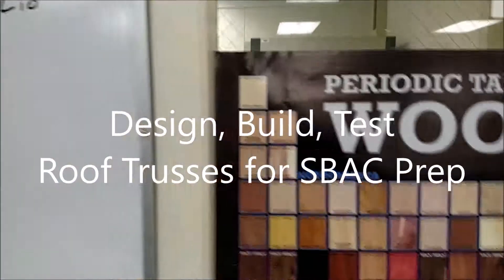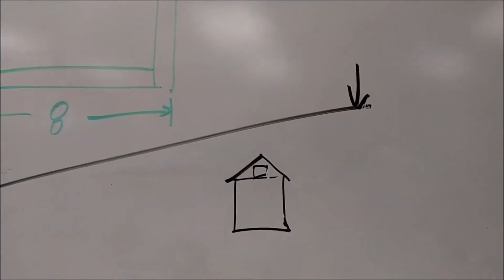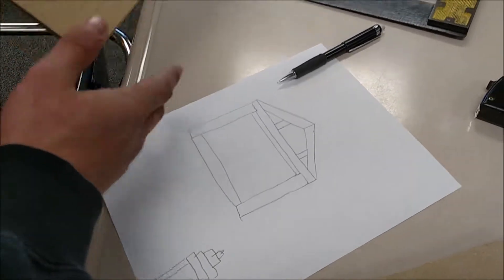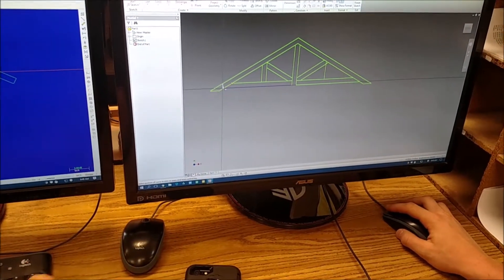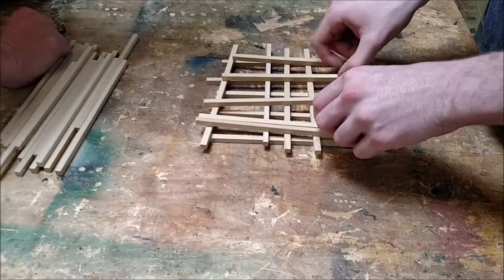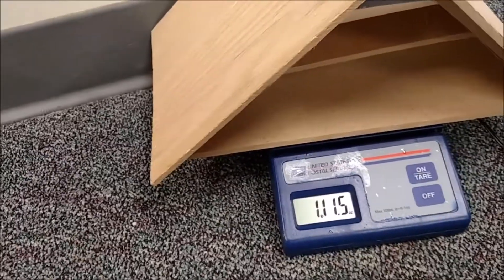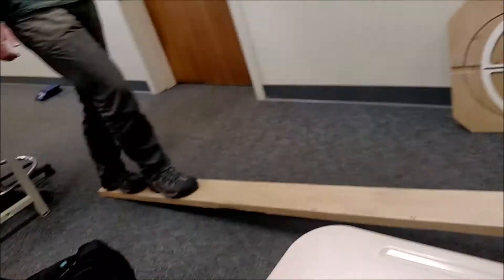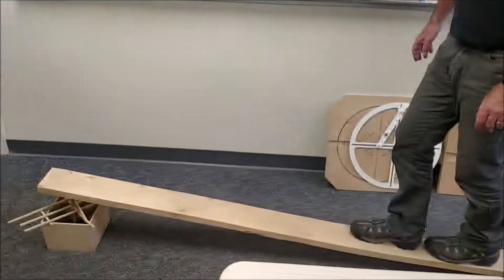Design, Build, Test, Roof Trusses as Prep for SBAC Test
This is a video from my Pre-Engineering class as preparation for the California SBAC Smarter Balance test.
Link to Handout on Triangles:
Link to SBAC Truss Problem:
Some of my favorite tools